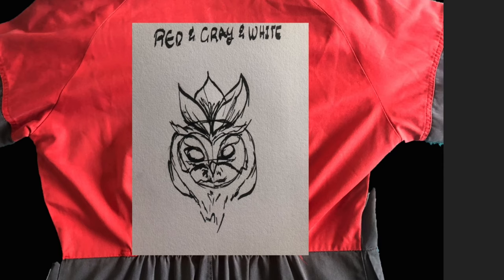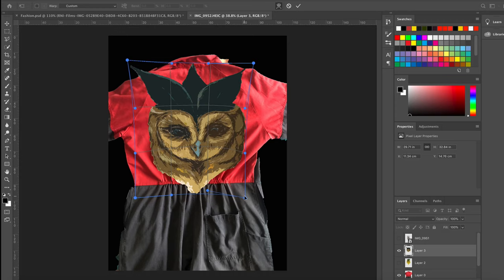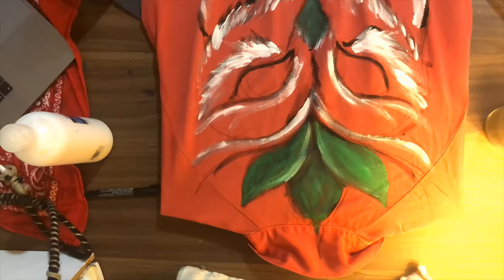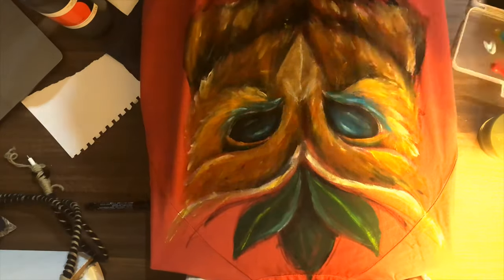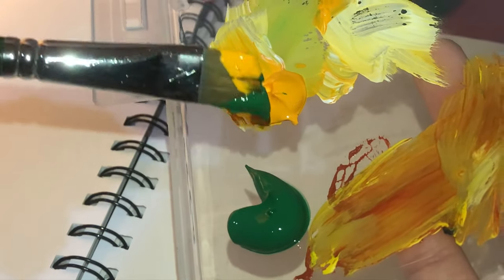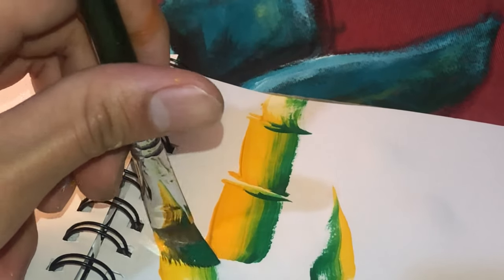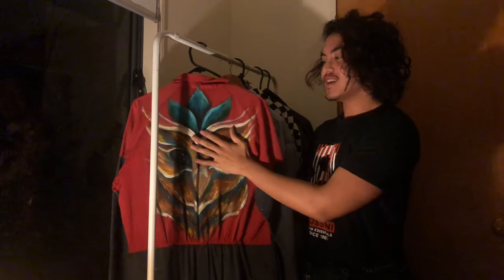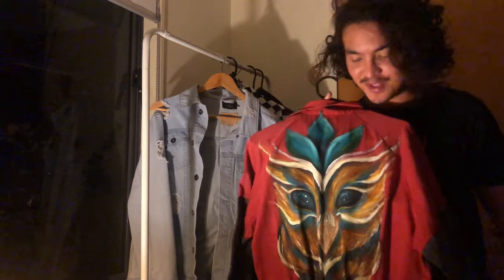custom jacket, How To Paint On Fabric/Denim (my painting technique, heat set, coming up w/ an idea)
Start to End Process of painting artwork on recycled clothing.
How to come up with an idea?
Do I use fabric paint?
How do you paint on the surface?
& What are the basics of painting

Instagram.com/hoijahn